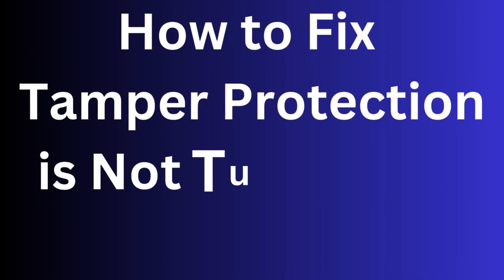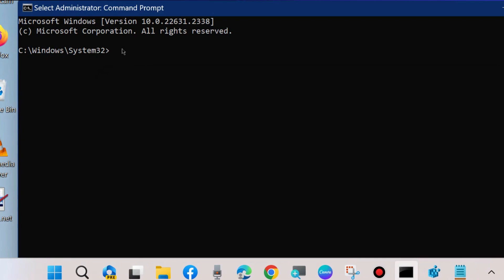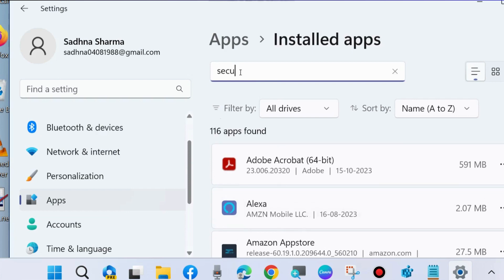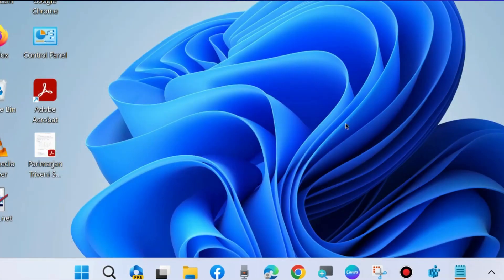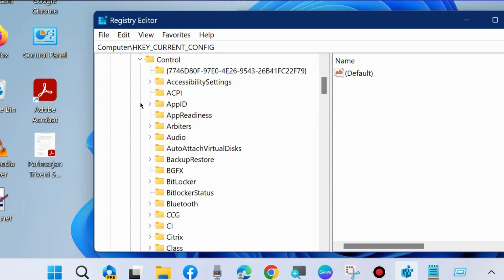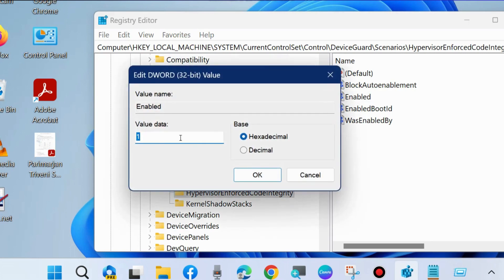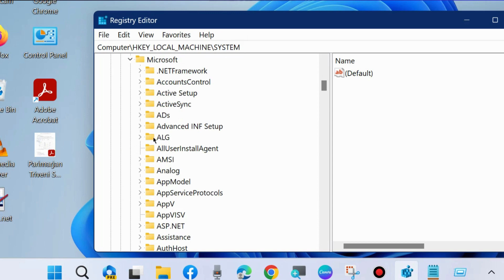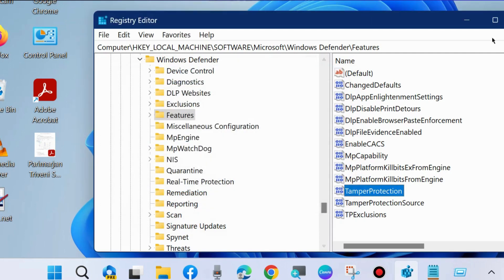Tamper Protection Not Turning On on Windows 11 / 10 Fixed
How to Fix Tamper Protection is Not Turning On in Windows 11 / 10. How to Turn on Tamper protection through Registry editor on Windows 10 / 11. How to Repair windows security app.